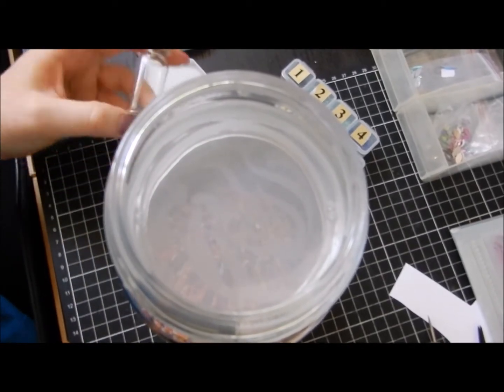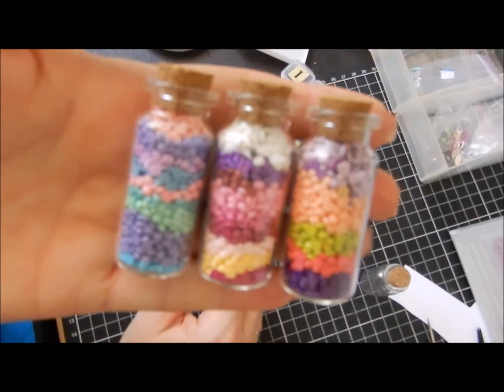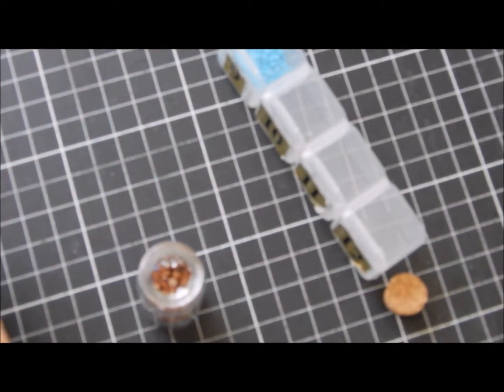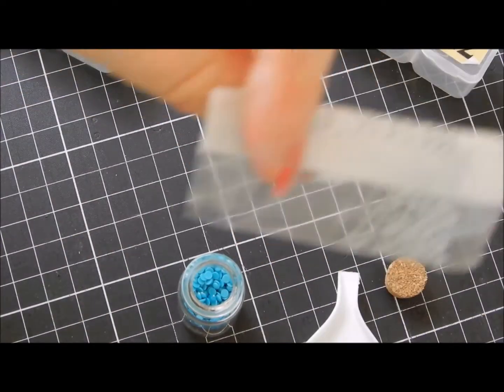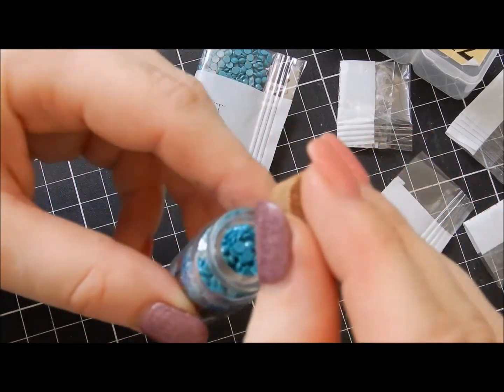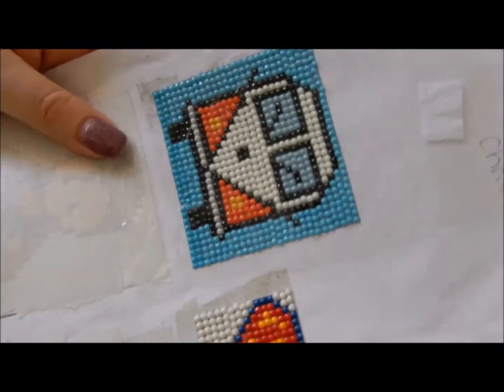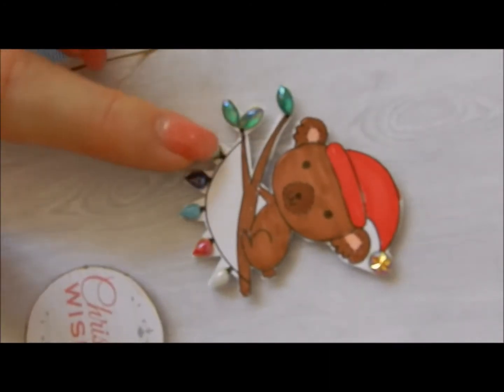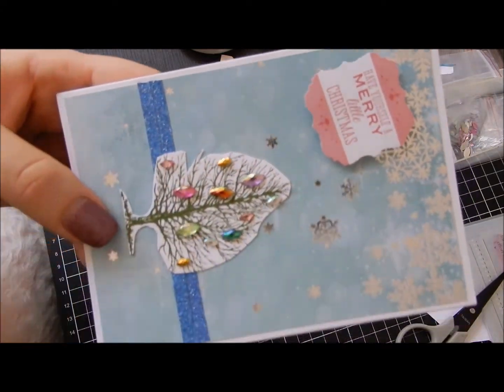Ideas For Left Over Diamond Painting Drills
Today I show you three different ways you can use your left over diamond painting drills.

A4 Light Pad
A3 Light Pad
Adjustable Drawing Desk/Drafting Table
A3 Display Book (for the Diamond Paintings that I don’t frame or give as gifts)